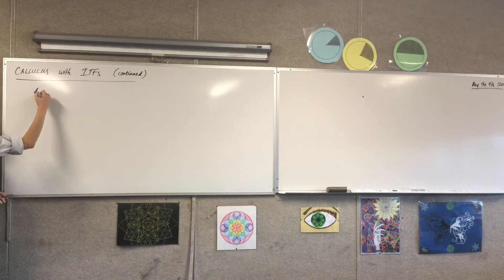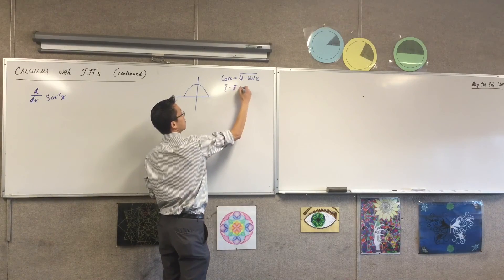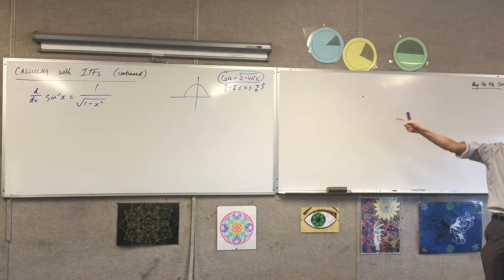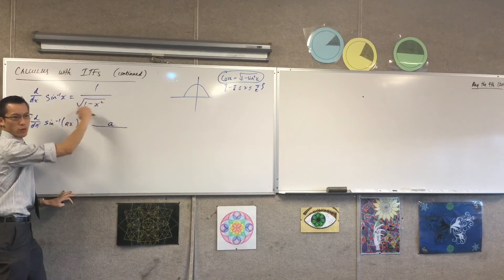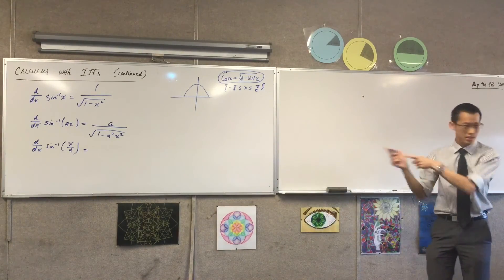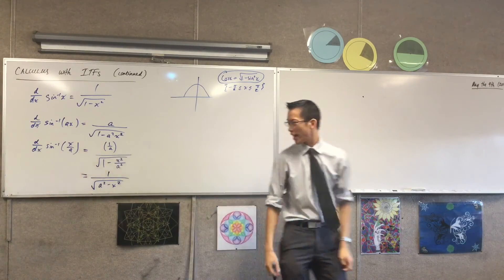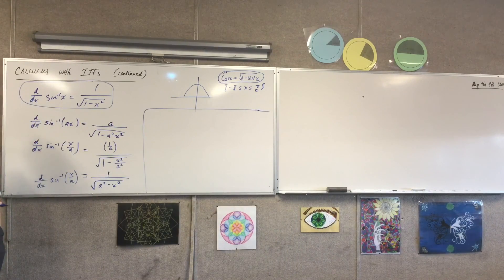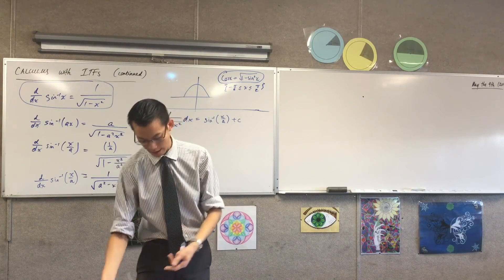Calculus with ITFs (1 of 3: Generalising the derivative of the Basic Inverse sine function)